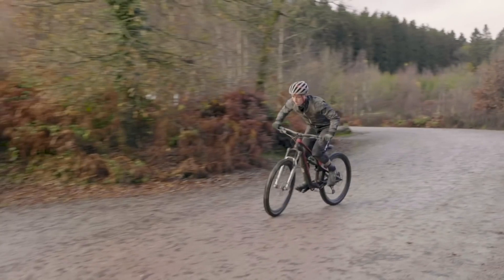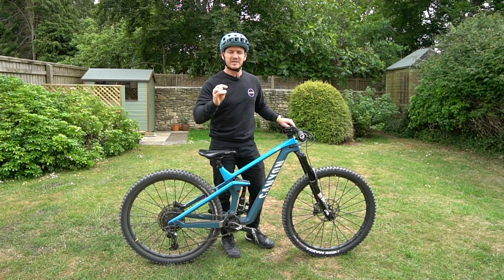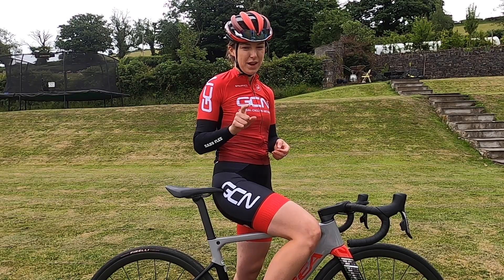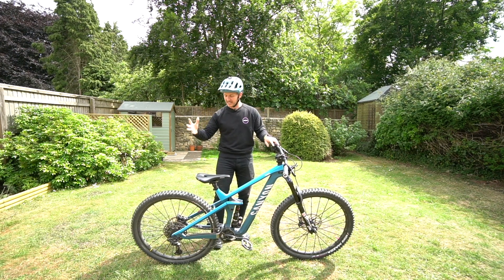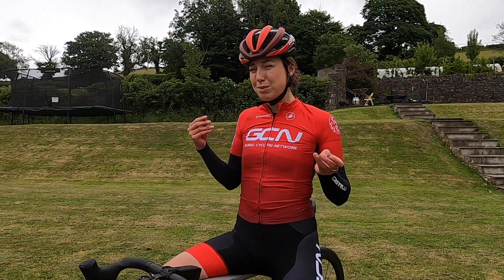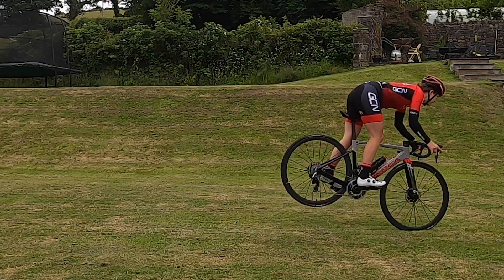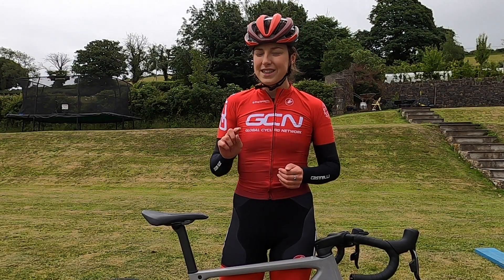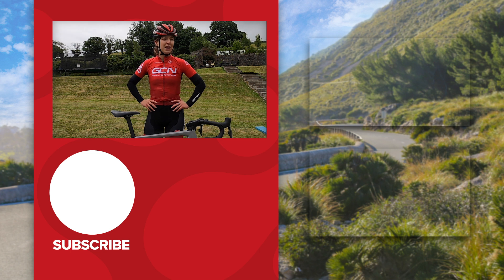Can You Learn To Bunny Hop A Bike In A Day?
Despite being a pro cyclist for a few years, Manon can't bunny hop, but inspired by Conor learning to wheelie in a day, she's testing her own bike handling skills by attempting to learn to bunny hop in a day. With a little help from @gmbn's Blake Samson to nail down the technique will she be able to do it?

Explore our new T-Shirts inspired by some of the world's most epic climbs.

Can you bunny hop? Are you able to do it without leaning on your cleats?

If you'd like to contribute captions and video info in your language, here's the

Psychopath (Instrumental Version) - Blood Red Sun
Baby Doll - The Best Ofs
Believe Me When I Say It - Matt Large
Days Far Ahead - Logan Rich
Down Tiddlywink Road - Harper Rey
Flamin' Hot Lovin' - The Best Ofs
Fooled Me Good (Instrumental Version) - Snake City
Lucky Man (Instrumental Version) - Red Revision
Ney Ney Ney (Instrumental Version) - Wellmess